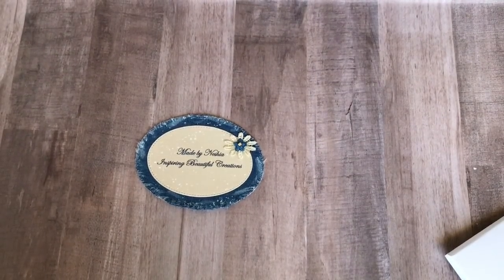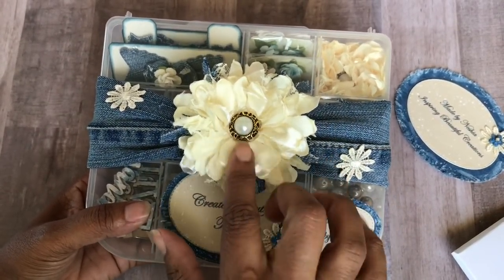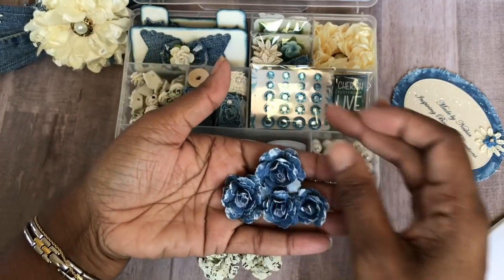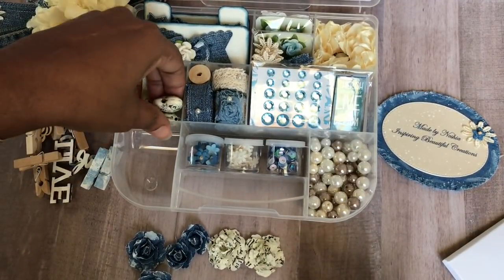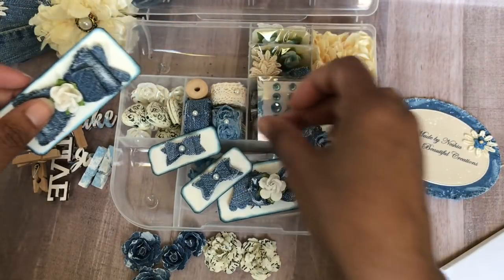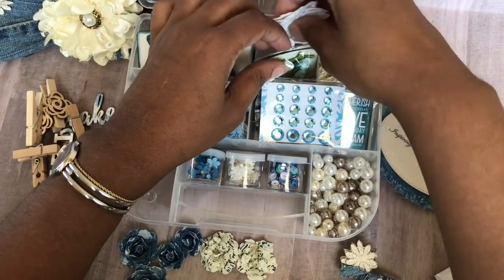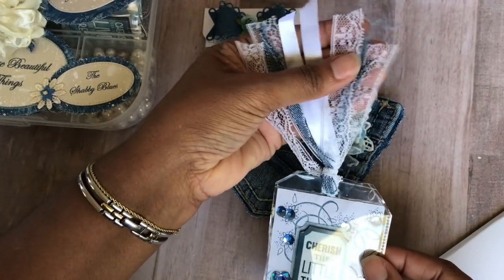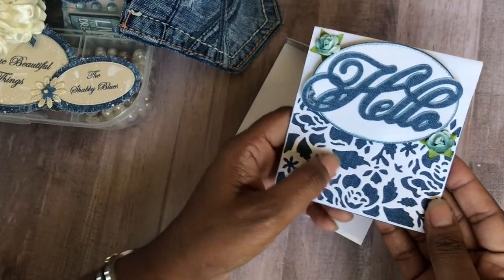My IG Swap Embellishment Box for Scrapdaworld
Hello everyone here is my first embellishment box that I made for a swap with Tmika from Scrapdaworld. The theme was shabby chic. This was a little challenging for me, but I had fun. More pics on my IG channel

Please check out her fabulous YT and IG channels.